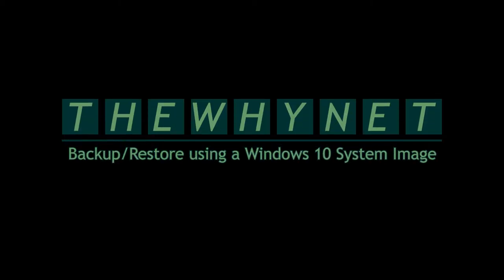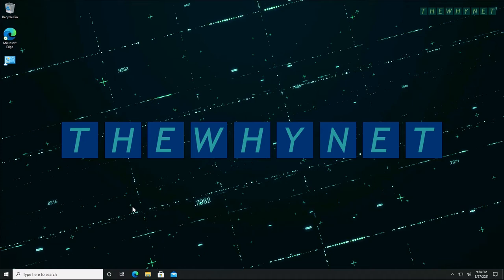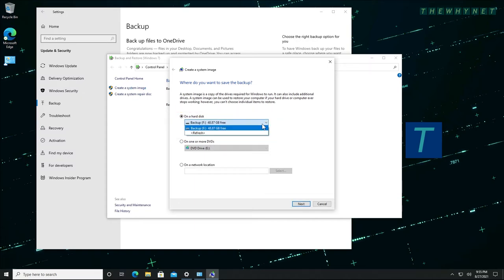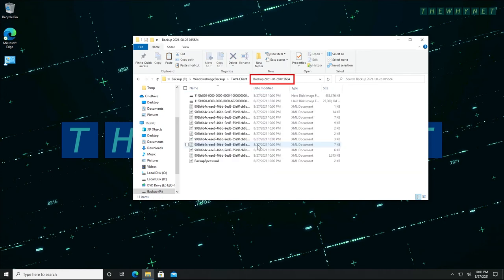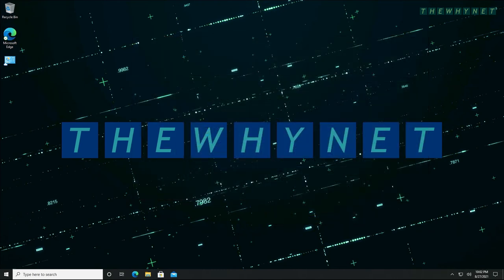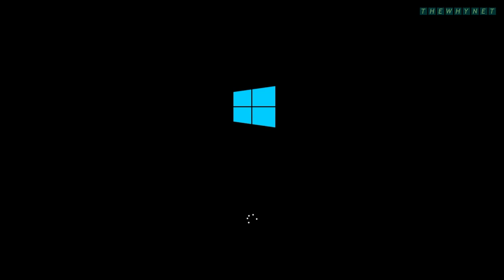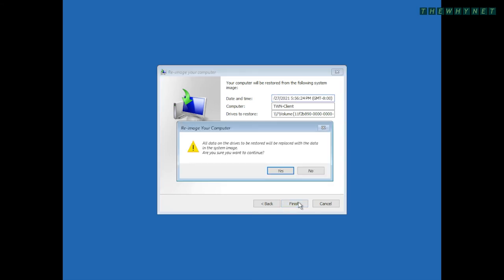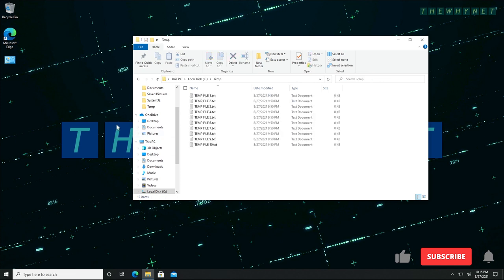How to Create a Windows 10 System Image and Recover a Windows 10 System Image to a new Computer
How did I create a Windows 10 Image of my laptop that saved my life?
I almost lost my life's work when my laptop was stolen, but was able to recover everything from a Windows System Image.
Watch to see how I did it.

0:00 The Story
0:11 Intro
0:56 Create a Windows 10 System Image
3:15 Restore Windows 10 from a System Image

If you are looking for a cloud solution to save your system image, you might want to have a look at the solutions below: